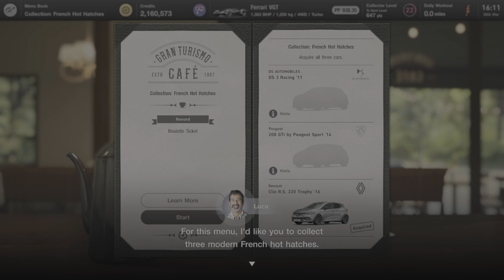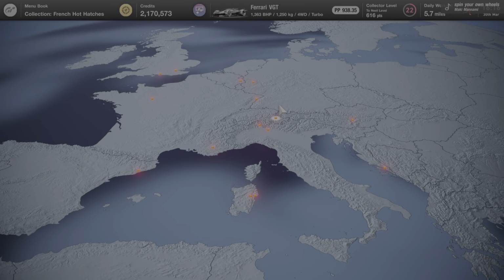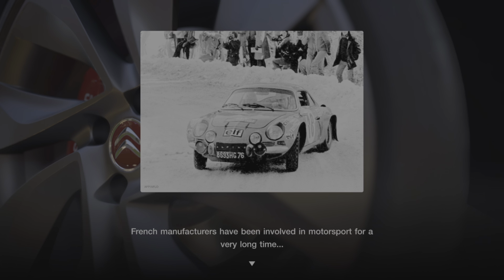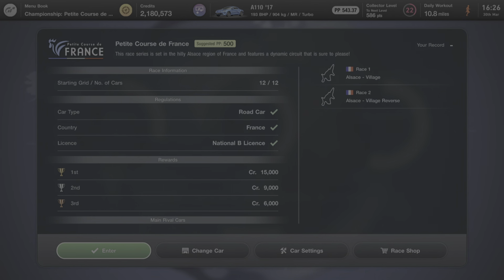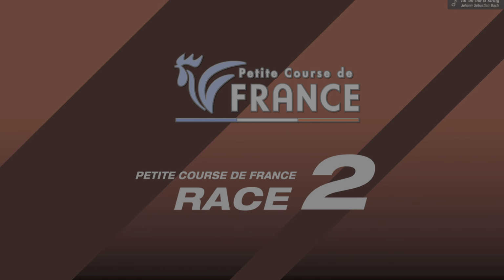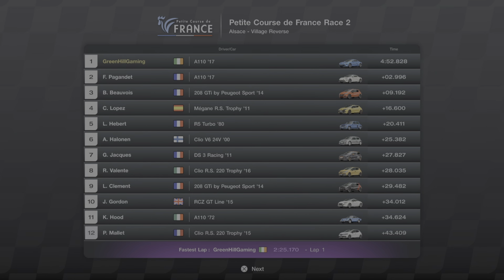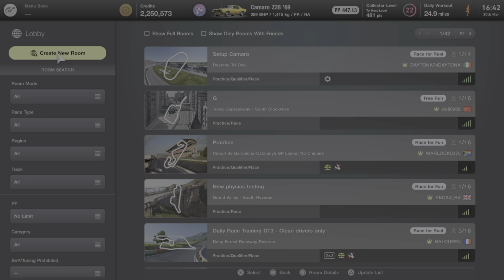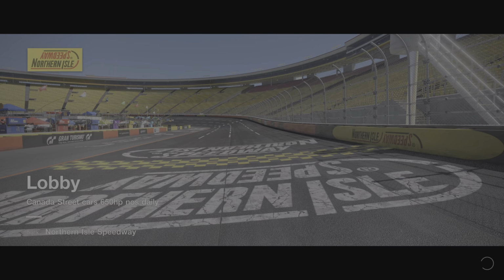Championship Race - Gran Turismo 7 VR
Championship Racing